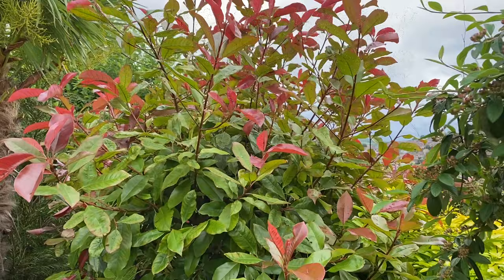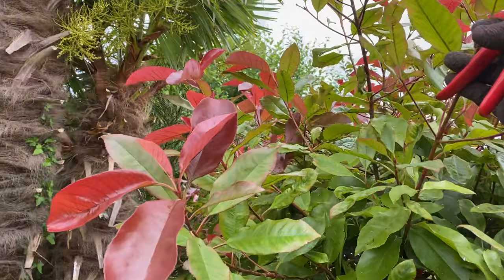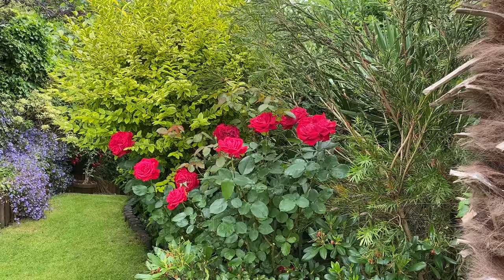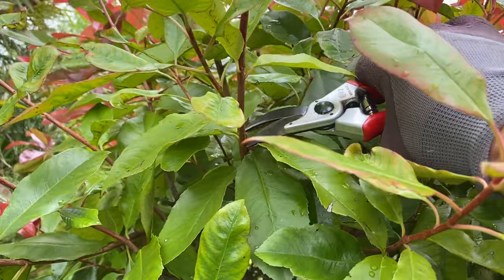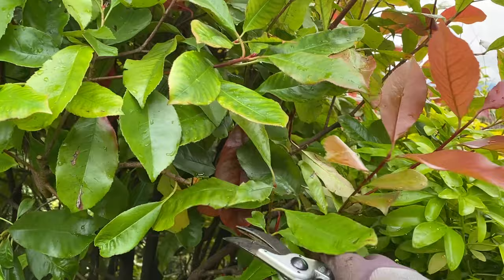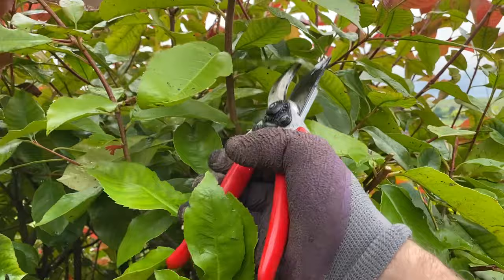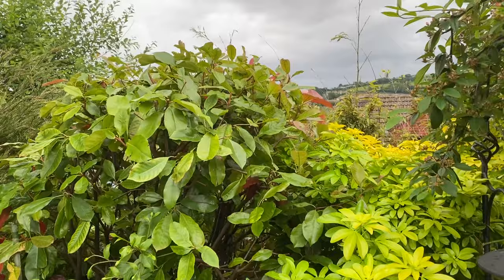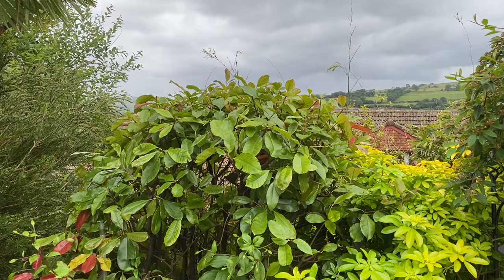Photinia red robin spring or summer trim / prune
Photinia Red Robin is a lovely evergreen bushy shrub which has become increasingly popular over the last  20 years because it hardy and easy to grow and puts on a great spring / summer show of vivid red leaves from the new growth.
It also makes a fantastic evergreen hedge - which is quite easy to control and trim to keep it at a required height.
In this video Roger is cutting back the new growth, which has mostly faded back to green by midsummer, by doing this summer trim Roger hopes to keep the Photinia in a neat domed shape and to get a 2nd flush of bright red growth later in summer.